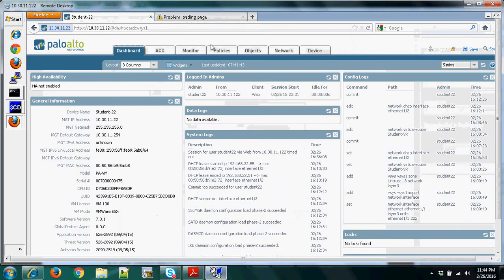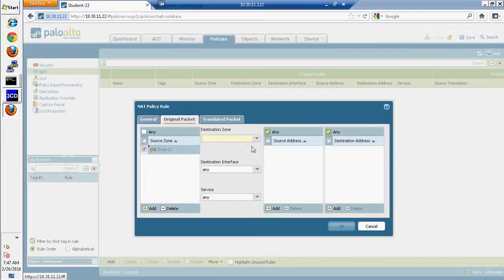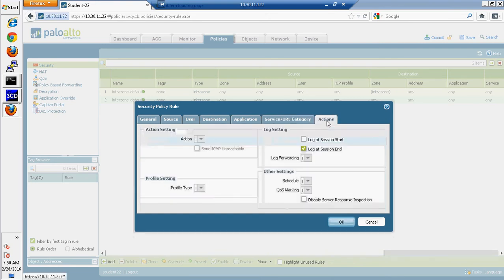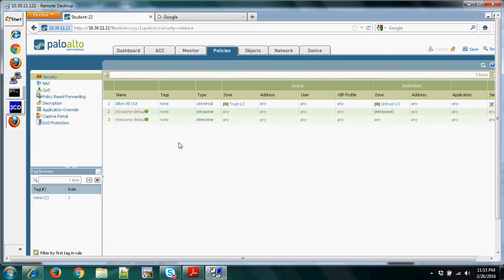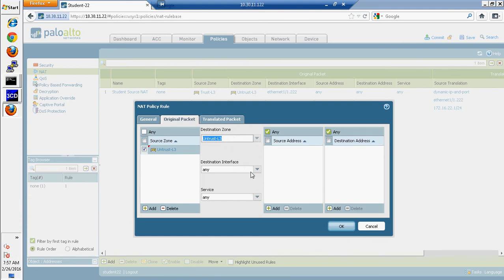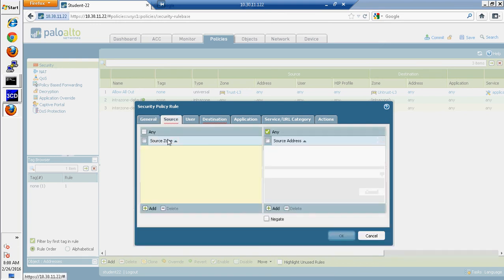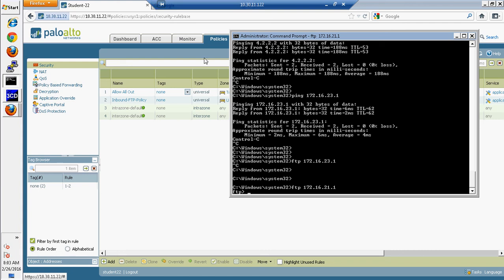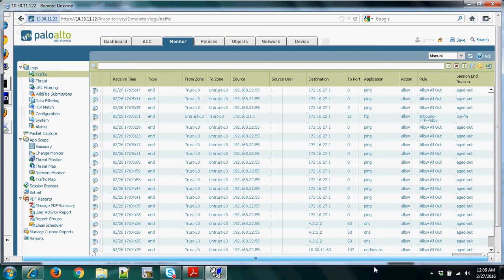Palo Alto Firewall Part 2 NAT and Security Policy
This training video will help you to be familiarized in Palo Alto firewall NAT and Security Policy.. Btw guys, I am not an expert nor an instructor but a technical support guy. I just want to share my knowledge on the subject and hoping that you will learn even just a little.